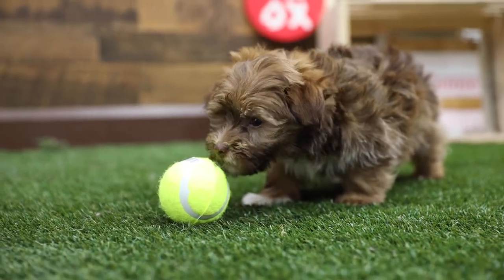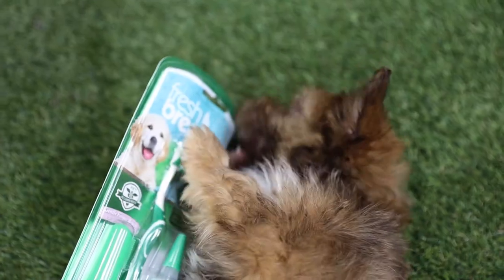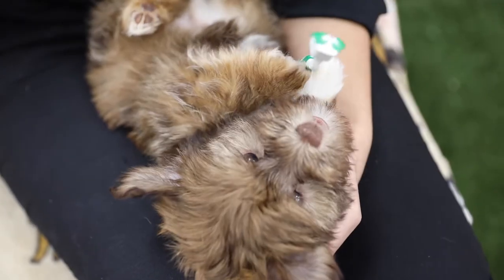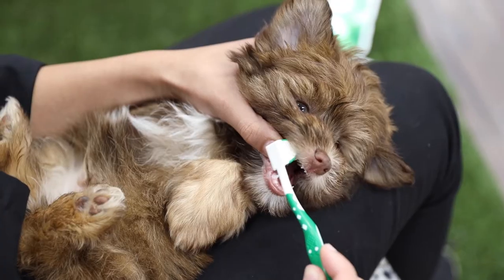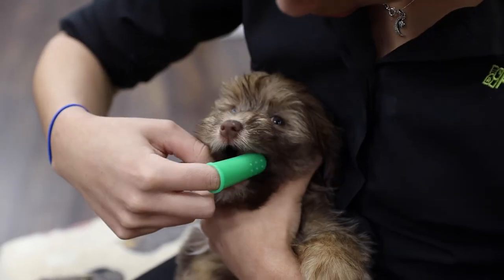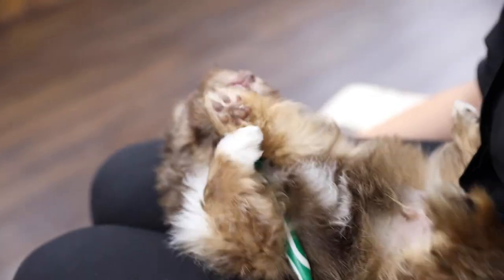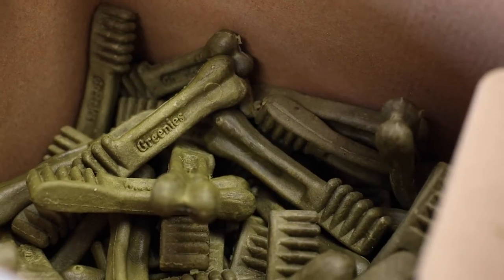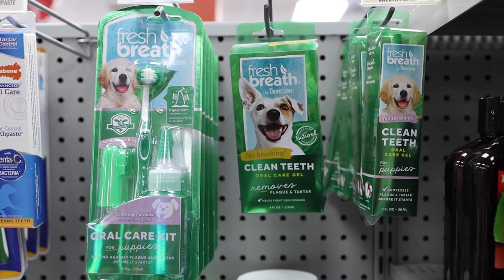How To Care For Your Puppy’s Teeth | Petland Florida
Keeping your puppy spiffy goes beyond hair grooming, and includes dental care and health. Here are some pet dental tips in honor of Pet Dental Month! 🦷🐶